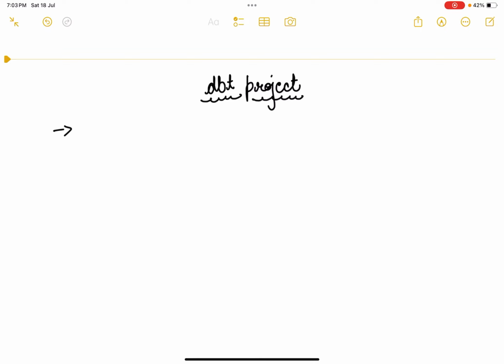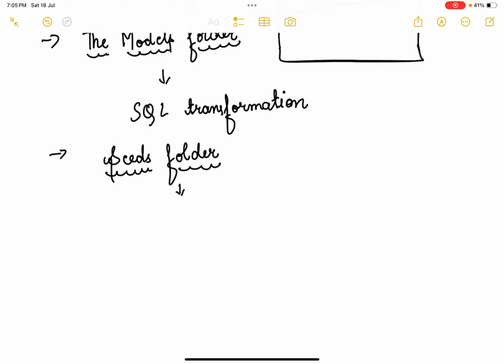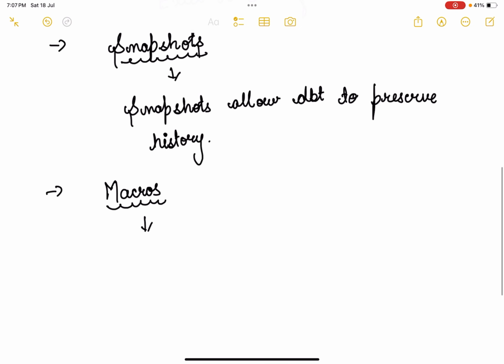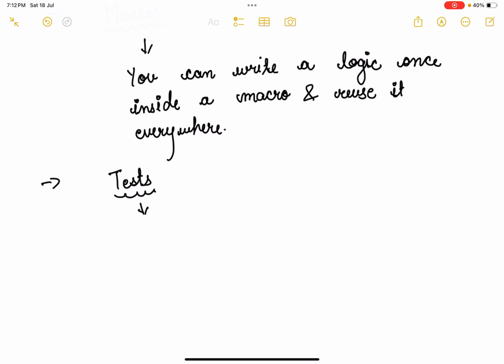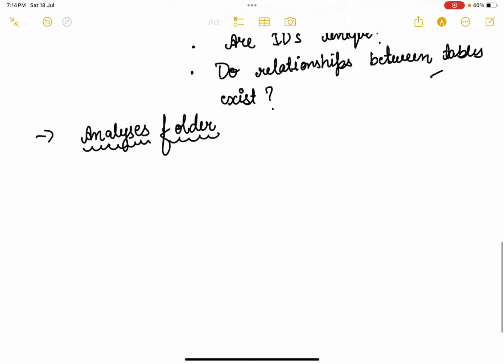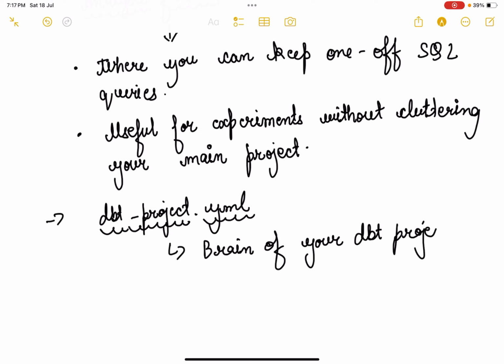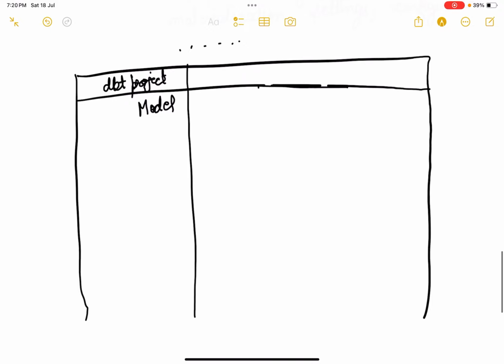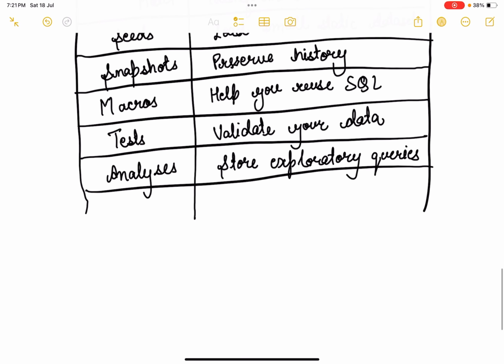dbt Project Structure Explained | Every Folder You Need to Know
In this video, you'll learn the dbt Project Structure in the simplest way possible. If you've ever wondered what folders like models, macros, snapshots, seeds, tests, analyses, and the dbt_project.yml file are used for, this video is for you.